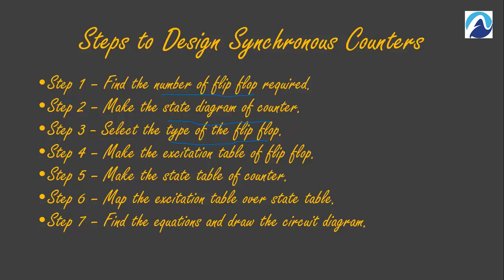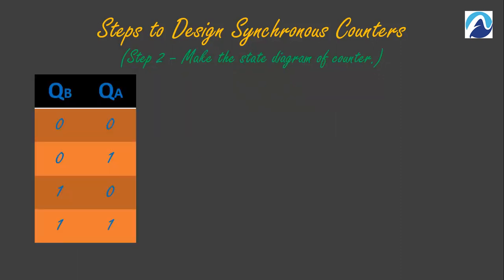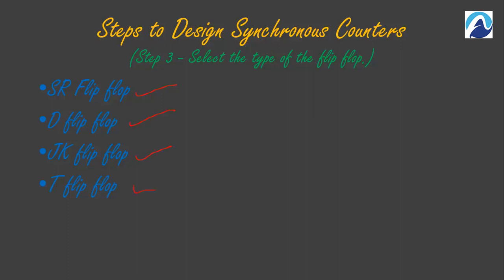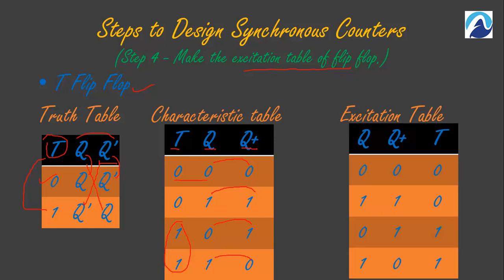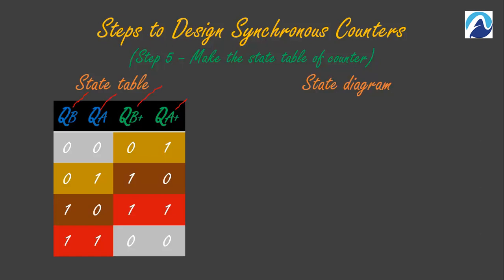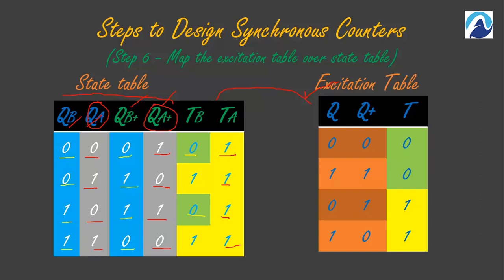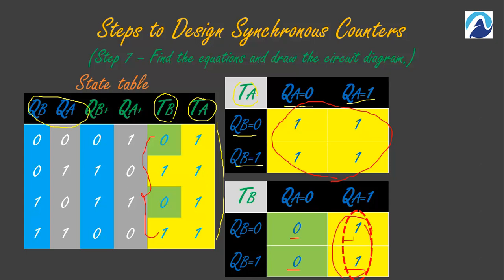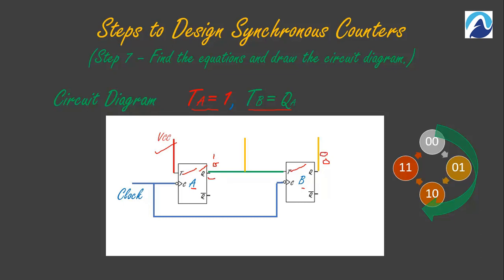Design & Working of synchronous Counter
This video includes the detail of designing process for synchronous Counter.